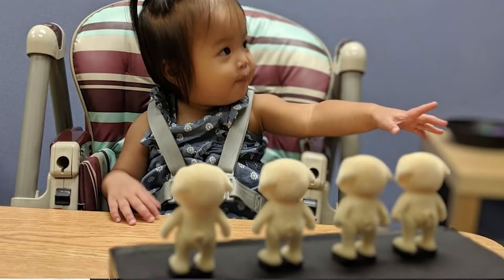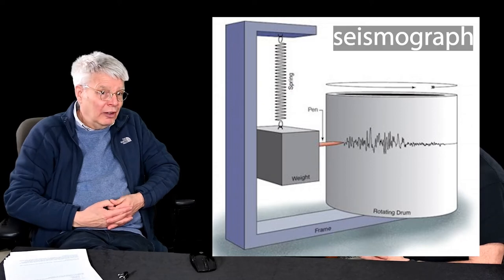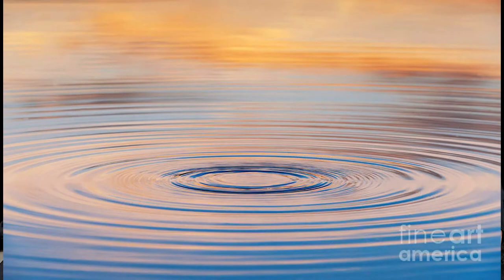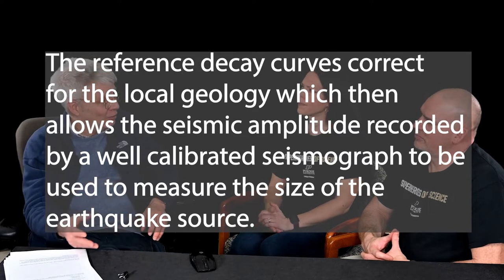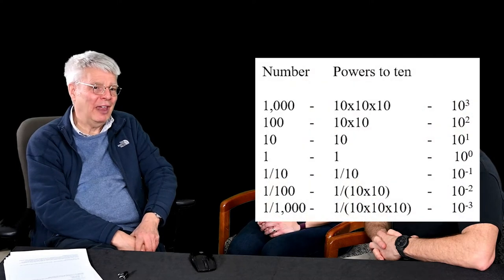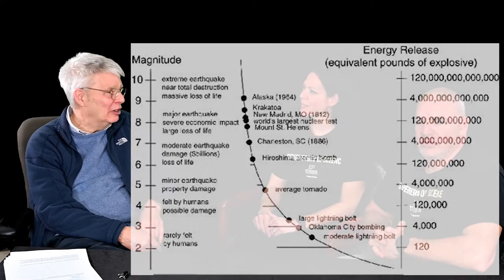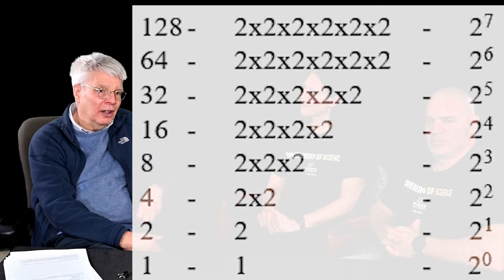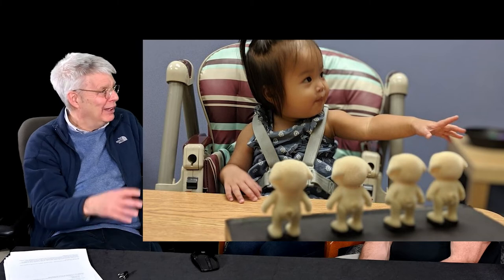What is the Richter Scale and how a logarithmic scale works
Dr. Nowack returns to help us understand just how a logarithmic scale works.  In today’s episode we discussed the Richter Scale, Powers of Ten, and How Babies Count.
Dr. Robert Nowack is a Professor of Geophysics in the Dept. of Earth Atmospheric and Planetary Sciences at Purdue University.

1) Resources for Earthquakes

Bolt, B.A. (1993) Eathquakes and Geological Discovery, Scientific American Library.

Bolt, B.A. (2005) Earthquakes, W.H. Freeman, San Francisco.

2) Resources for Earthquake Magnitudes

3) About Charles Richter

 Hough, S.E. (2016) Richter’s Scale: Measure of an Earthquake, Measure of  a Man, Princeton University Press.

4) Powers of Ten video

 and associated book
 Morrison P. (1990) Powers of Ten: About the Relative Size of Things in the  Universe, Scientific American Books.

5) Counting babies and logarithms.

 Scientific Blogging (2014) Innate Number Sense: Baby Math is More  Powerful than you Might Think: